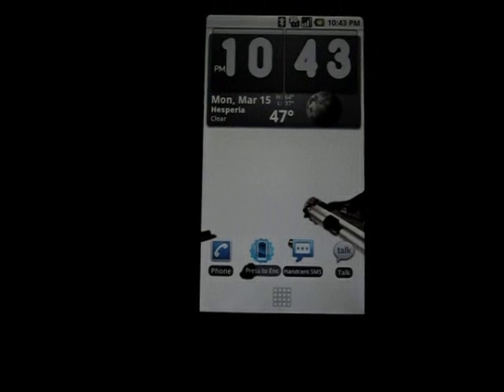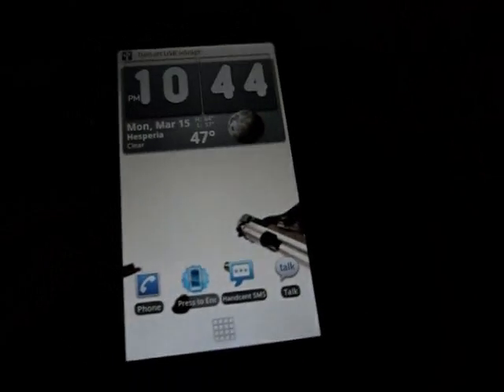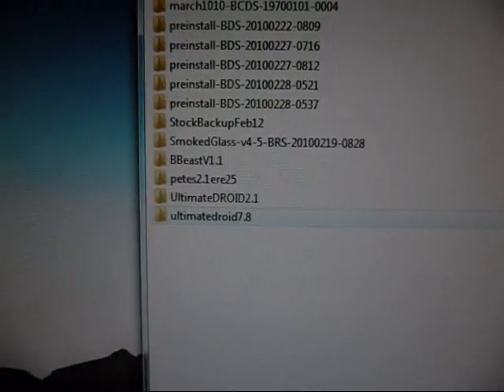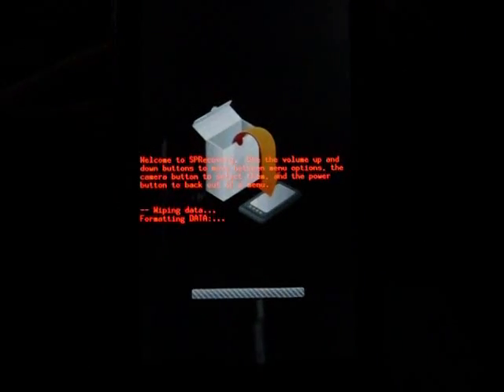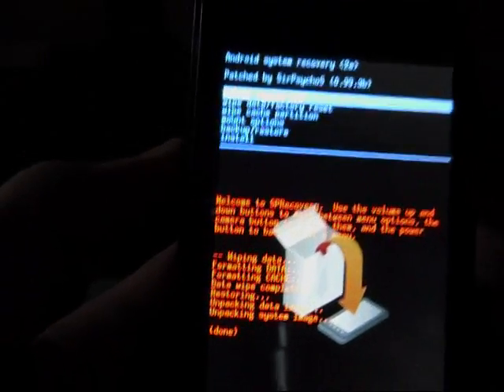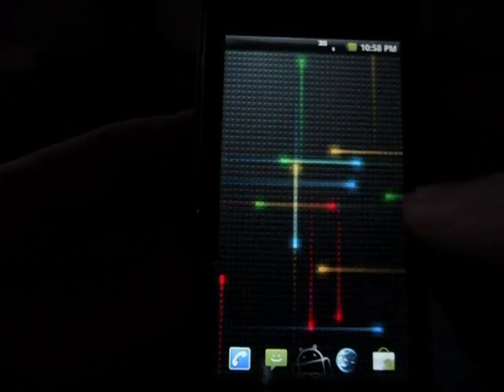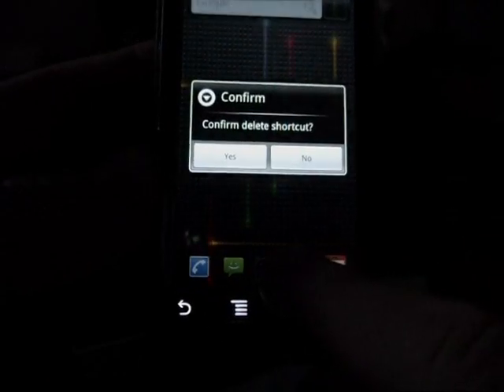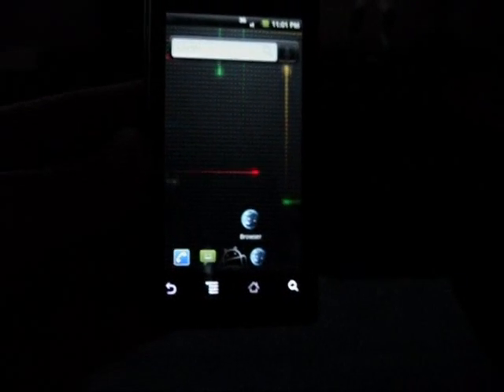How To Install Official 2.1 firmware - Ultimate Droid ROM!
! PLEASE READ !

Step 1
Step 2
Extract files using WinRar or Winzip and place in a folder name of your choice, remember NO SPACES

Step 3
Mount your phone, open up the nandroid folder on your SD card, now drag the Ultimate Droid folder you just made into the nandroid folder, NO SUB-FOLDERS! Put it directly into the nandroid folder

Step 4
Reboot into recovery mode, Press Power, and Hold X button at the same time

Step 5
Wipe Data/Factory Reset

Step 6
Go into backup restore, choose advanced nandroid restore, then click on choose backup, choose the Ultimate Droid ROM (this will show the name of the folder you created, so name it something you will notice) ex: UltimateDroid7.8

Step 7
Click on perform backup, after its installed then just back out by pressing the power button twice, then reboot and your done!

For more information regarding this ROM please visit this link for screen shots, file downloads, and instructions

AND - Be sure to visit all the best forums for info, news and custom roms out there

Seeya!

DroidReview